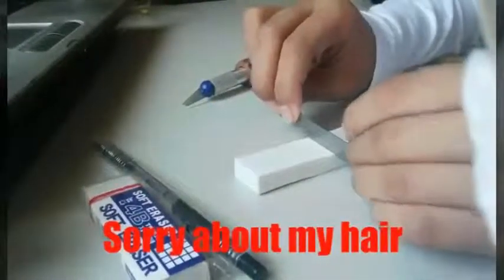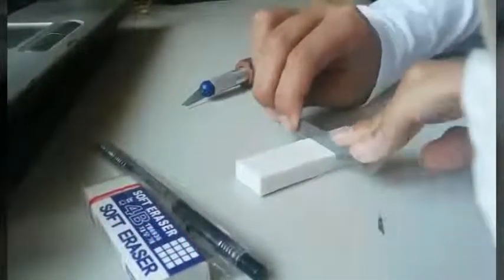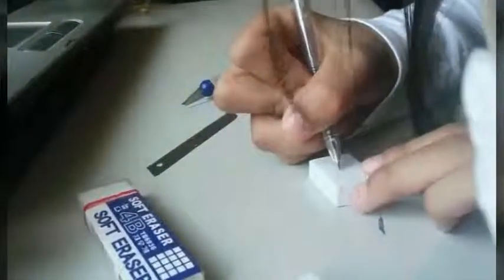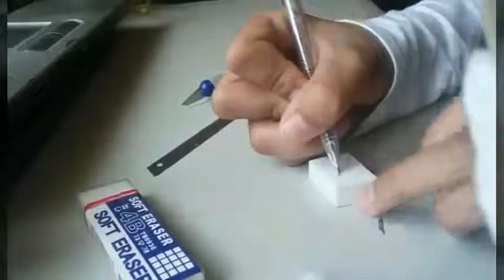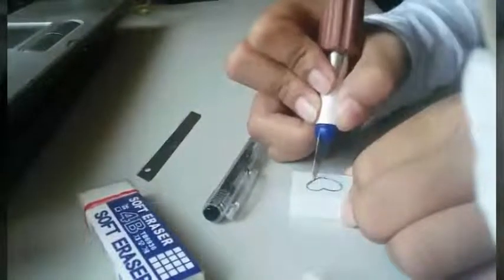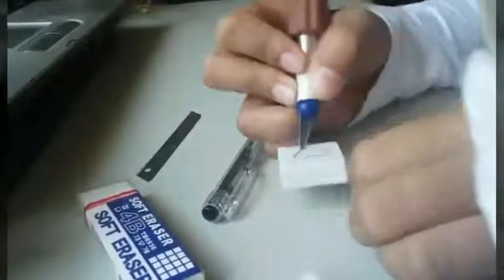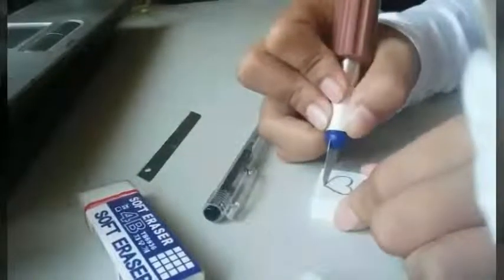Diy Eraser Stamps!! Out of ERASER | Shakira Isabel